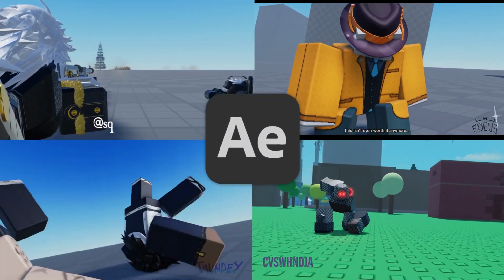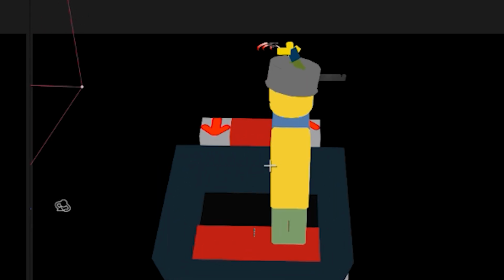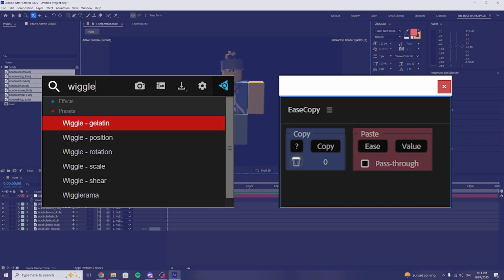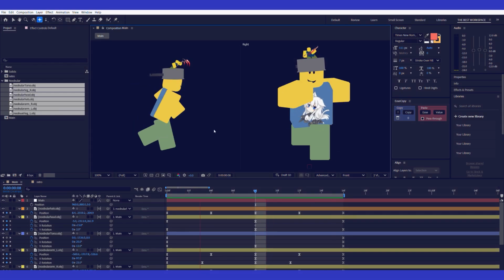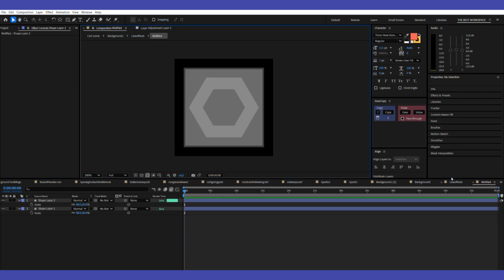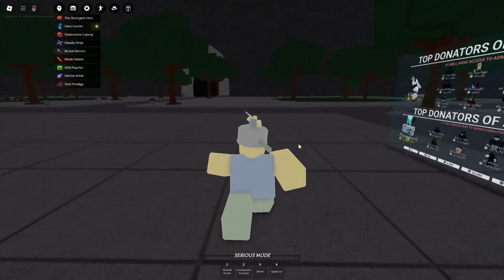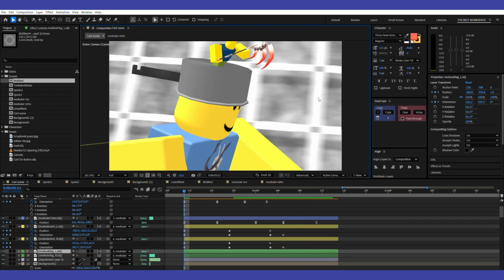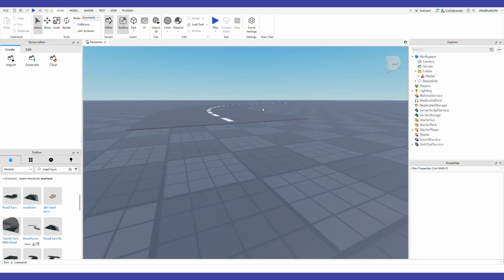I tried learning Roblox animation… except with a software not designed for it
usually you see Roblox animations made with Blender, Roblox studio, or Moon Animator; yet never have I seen it done with Adobe After Effects.
AE is not often associated with creating 3D animations, but it does have the capability recently since the past 3 years, and its getting better.
I have never done something like this before, and due to my stubbornness and inability to learn other softwares, I have successfully forced myself to animate roblox in AE.

// References:
Nisekoi OP2
TPPO

S.E.W.H OST - get up!!
S.E.W.H OST - diginova
drip at 3am ost - thursday
Blue Archive - Track 220

// Additional:
the animation was made over a course of 3 days.

Chapters:
0:00 Introduction
1:18 Beginning
1:35 Foundations
2:29 Animating
4:14 Visual Overhaul
5:10 Running Cycle
5:45 Everything Else
9:39 Conclusion